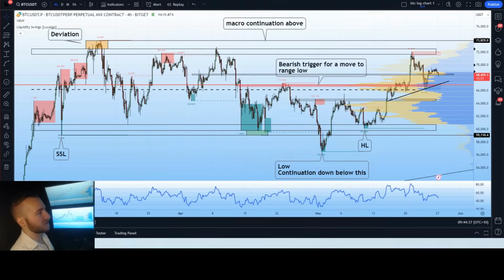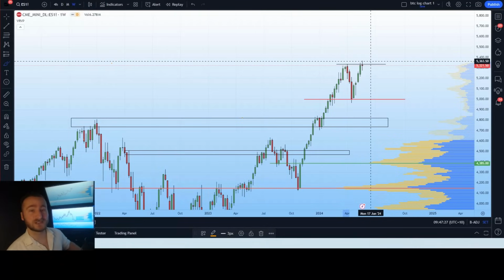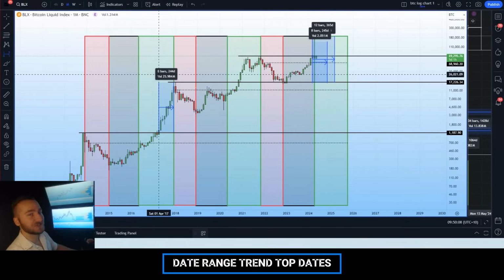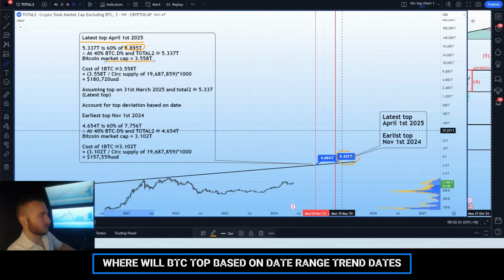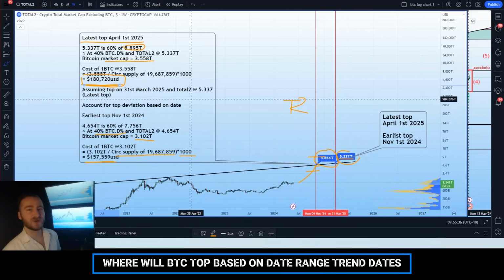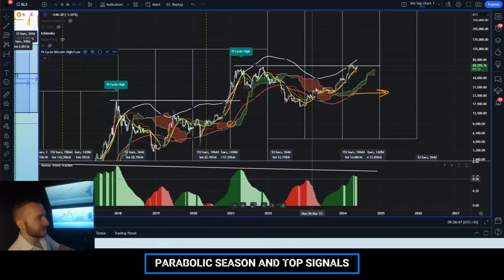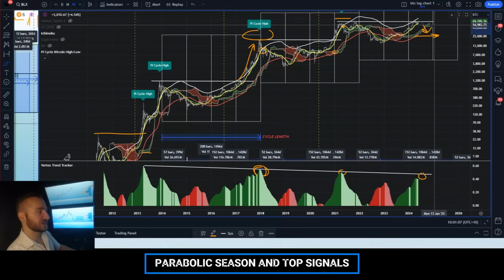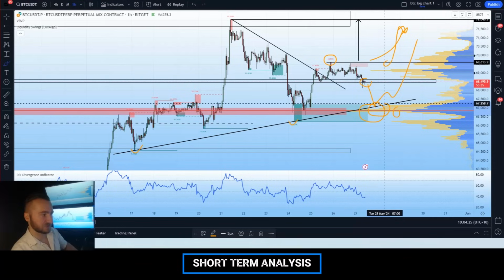Bitcoin (BTC): Most Are NOT READY For What Comes Next!! Macro Price Targets (WATCH ASAP)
👉Intro: 0:00-2:20
👉Market data and recent PA: 2:20-3:13
👉DXY, S&P500, DOWJ: 3:13-5:45
👉Method of todays analysis: 5:45-7:49
👉Top dates based on date range trend: 7:49-10:00
👉BTC TOP Price targets: 10:00-14:20
👉Parabolic season and top signals: 14:20-21:00
👉Short term analysis: 21:00-22:42